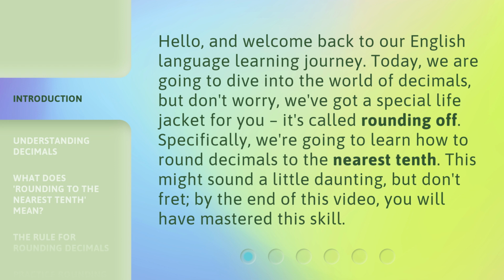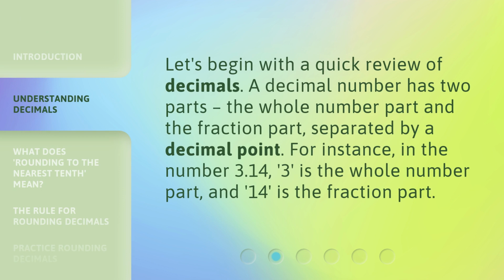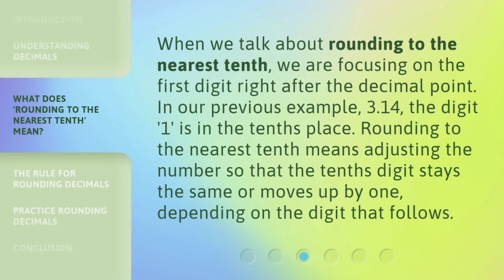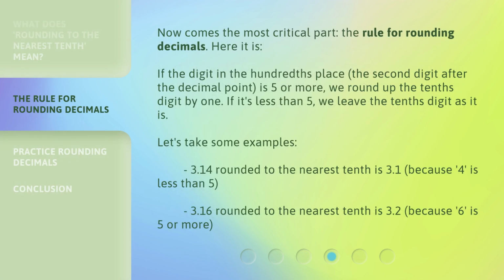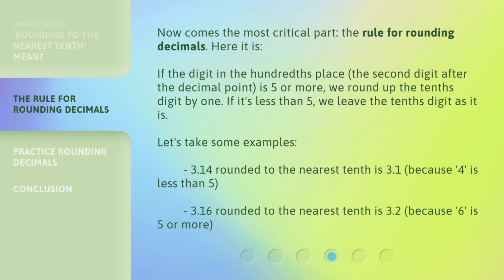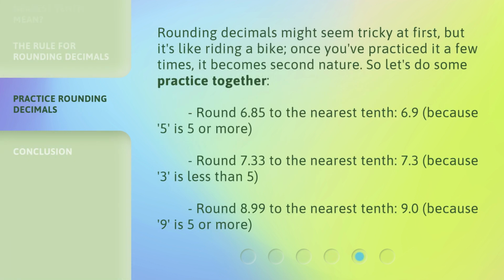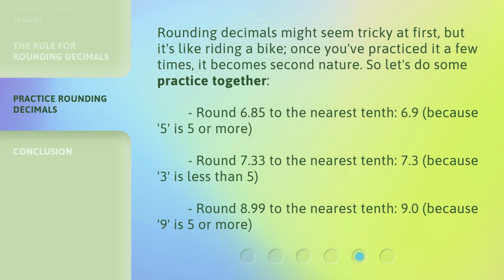Taming Decimals: Learn to Round Them Off to the Nearest Tenth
Mastering Decimals: Rounding to the Nearest Tenth Made Easy • In this video, we'll teach you how to round decimals to the nearest tenth. Learn the rule for rounding decimals and practice with some examples. By the end of this video, you'll be a master at rounding decimals to the nearest tenth!

00:00 • Introduction - Taming Decimals: Learn to Round Them Off to the Nearest Tenth
00:36 • Understanding Decimals
01:00 • What Does 'Rounding to the Nearest Tenth' Mean?
01:28 • The Rule for Rounding Decimals
02:11 • Practice Rounding Decimals